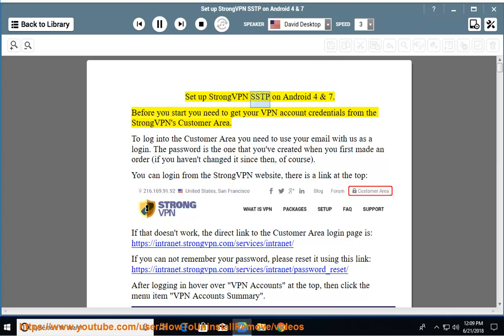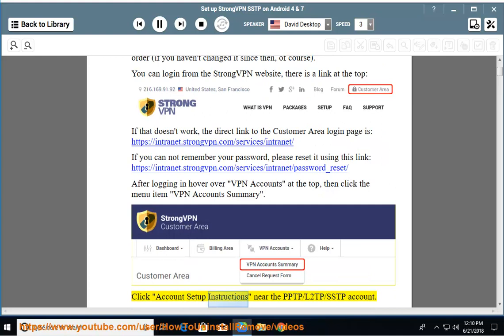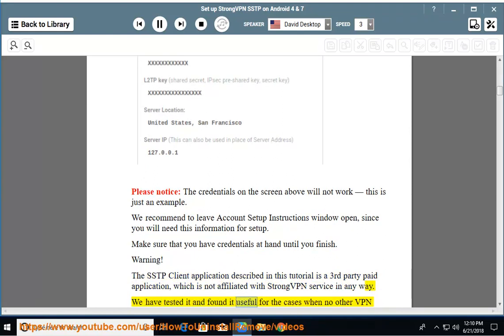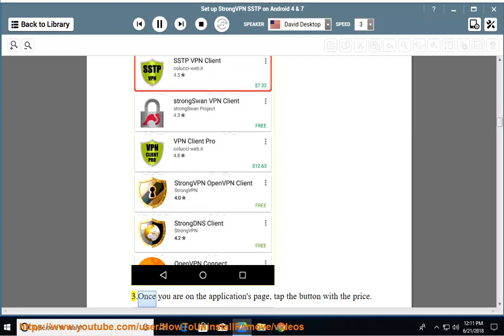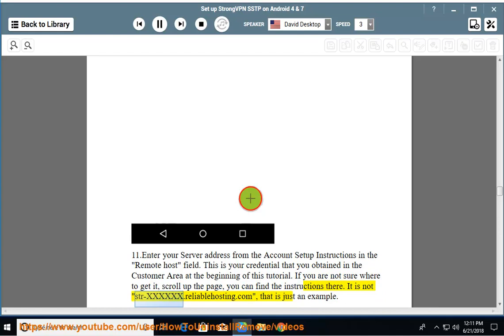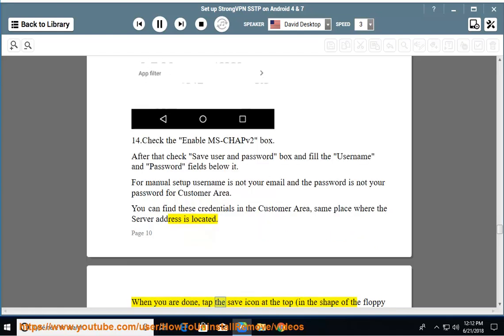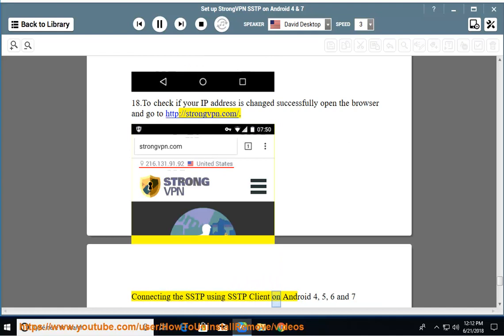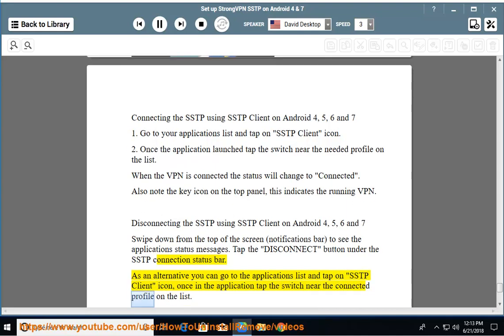Set up StrongVPN SSTP on Android 4 & 7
Hit to fully Set up StrongVPN SSTP on Android 4 & 7.